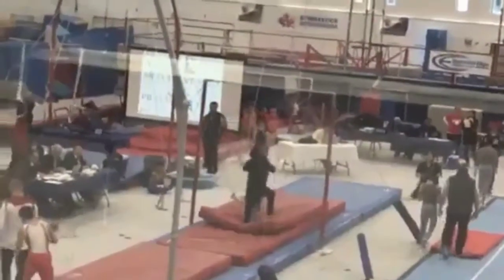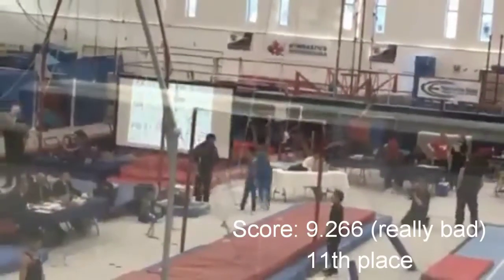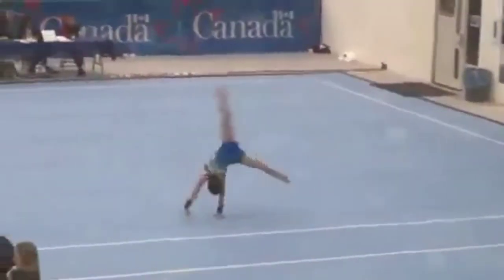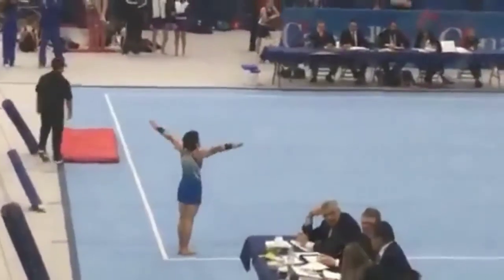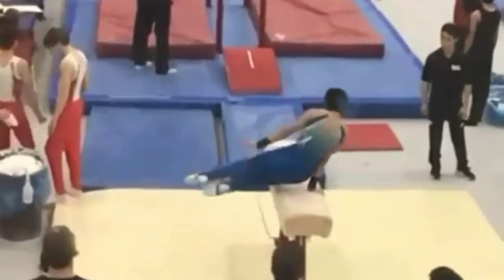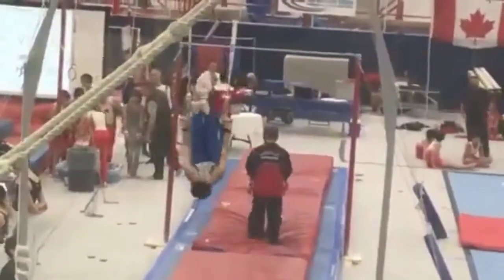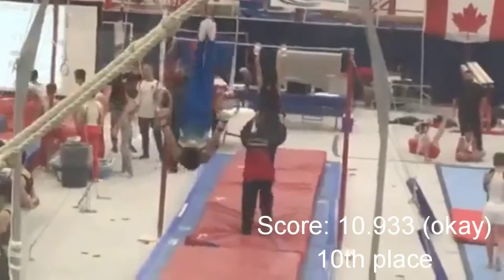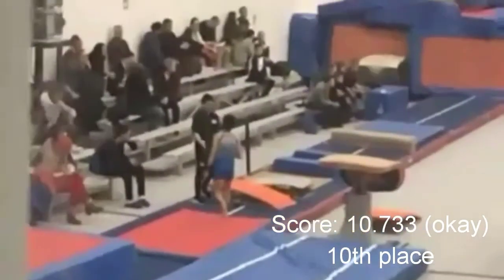First level 3 provincial gymnastics meet!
December 6 was my first competition gymnastics competition of the year!
I did mess up a couple times and was really nervous but it was still a lot of fun!

 I will be posting all my competitions from now on I also have my third competition in about a week so wish me good luck!